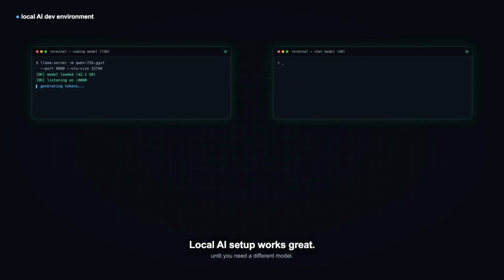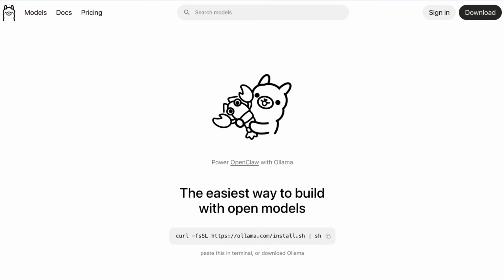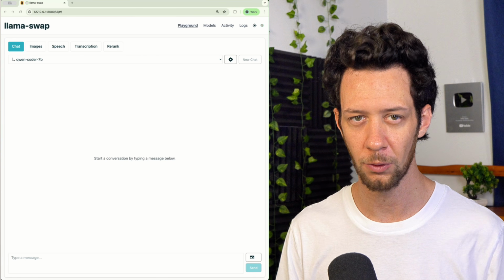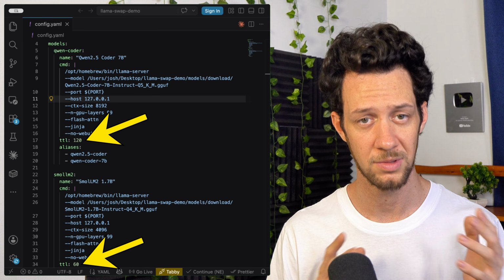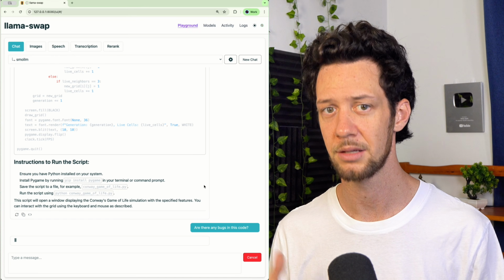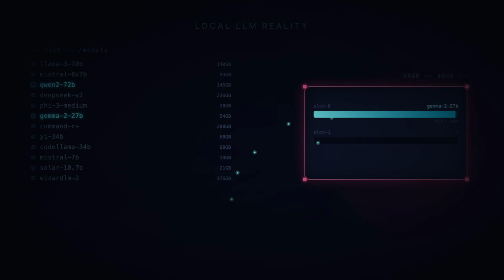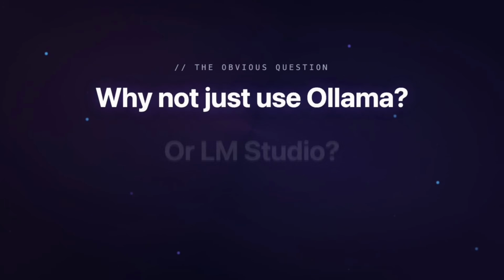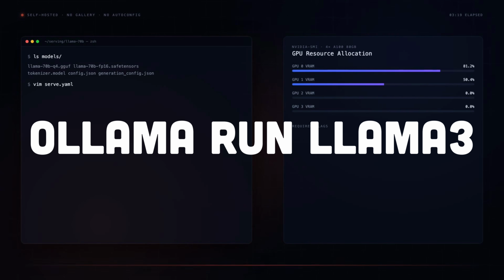Llama-Swap: This Fixes The Most Annoying Local LLM Problem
Stop restarting llama-server every time you switch local AI models.

In this video, we look at how llama-swap gives developers one stable OpenAI-compatible API endpoint for multiple local LLMs, so you can hot-swap between coding models, fast chat models, embeddings, vision models, and different backends without constantly changing ports, editing OPENAI_BASE_URL, restarting Open WebUI, or wasting VRAM.

📌 Chapters:
0:00 Stop Restarting llama-server to Switch Local LLMs
0:34 Why Local LLM Model Switching Breaks Developer Workflows
1:38 Live llama-swap Demo: One API Endpoint for Multiple Models
3:16 What llama-swap Is and How the Proxy Works
3:50 llama-swap Config: Per-Model Commands, TTL, and VRAM Savings
4:25 llama-swap vs Ollama, LM Studio, llama-server, and vLLM
4:50 Pros and Cons of llama-swap for Local AI Developers
5:30 Should Developers Use llama-swap for Coding Agents?